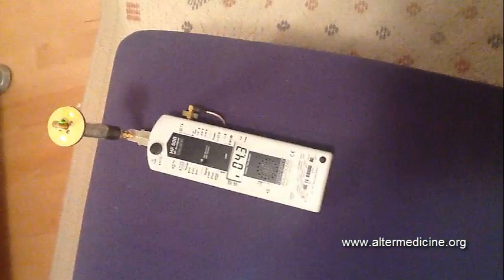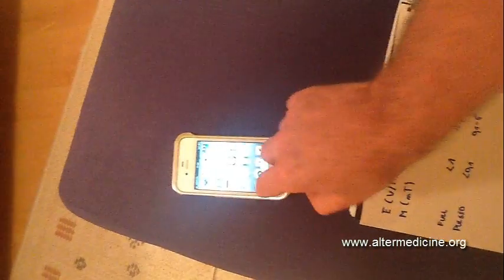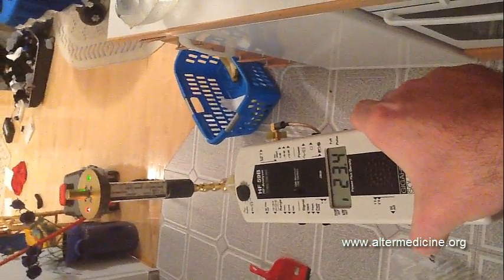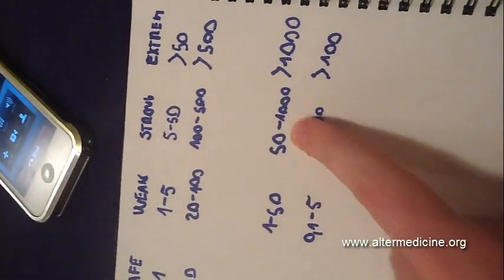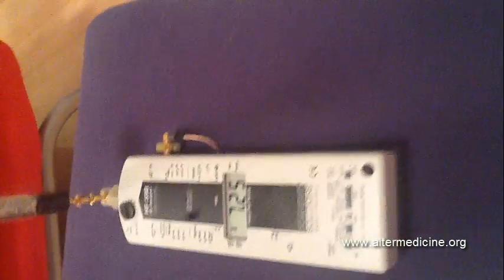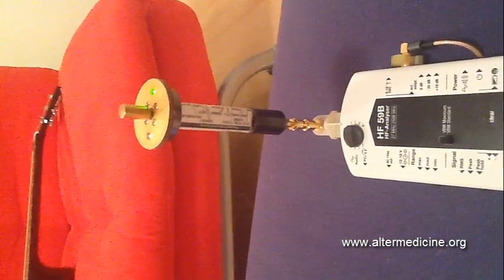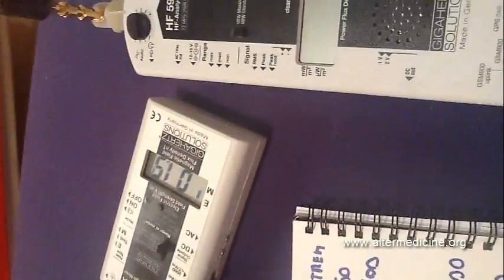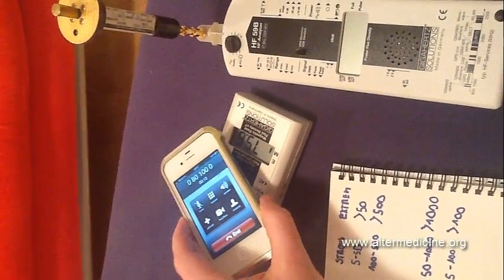Iphone 4s emf radiation test - Emfgeopro.com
I am testing how far the iphone is radiating. I am measuring low and high frequency radiation. Hopefully you will like the video.

You can also book EMF Online Consultation on our website With EMF expert Bob Morr

You can learn more about electric and magnetic fields and high-frequency fields and radiation on my website   - Emfgeopro.com

You can order house/office dangerous EMF fields survey. We travel worldwide.